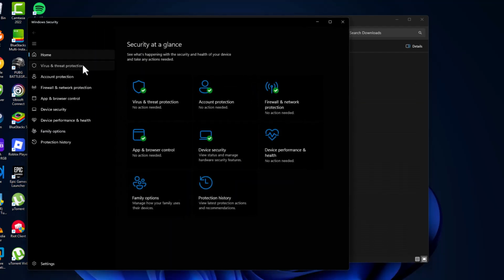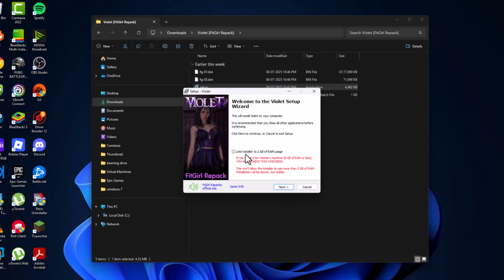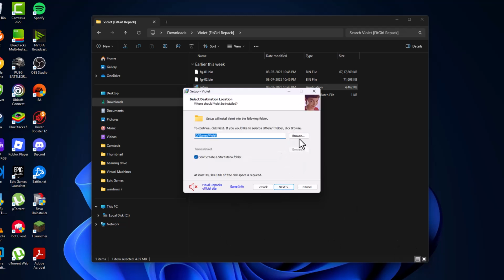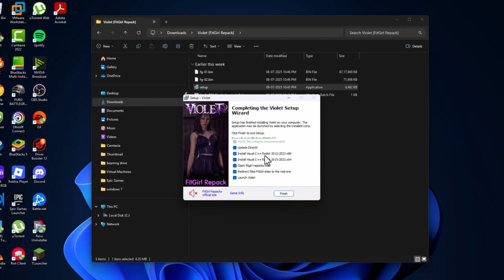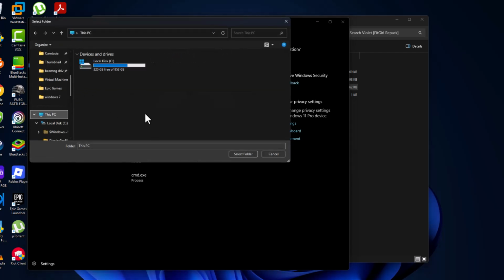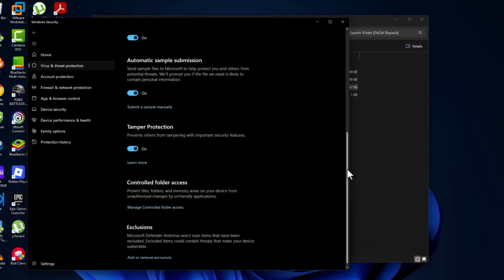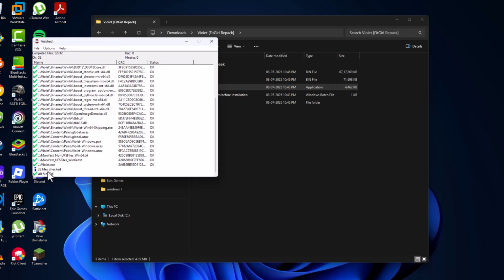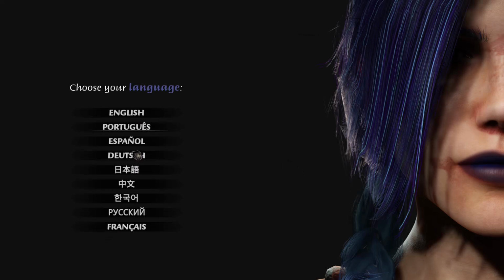Master FitGirl Installation in 2025 – No Failures Guaranteed!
Want to master FitGirl installations in 2025 without facing errors or failures? This ultimate guide guarantees a smooth and error-free setup process for any FitGirl repack game. Learn how to prepare your system, avoid setup crashes, fix common issues like unarc.dll and isdone.dll, and ensure your games launch perfectly. Whether you're new or experienced, this 2025 method ensures 100% success with every installation. Watch till the end!

00:00 How to